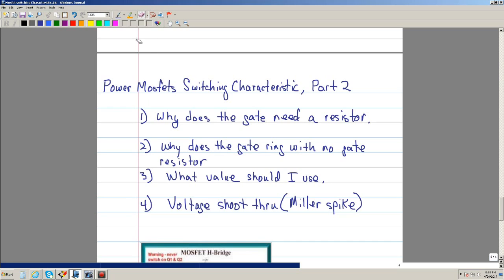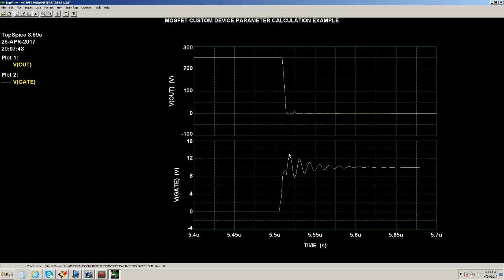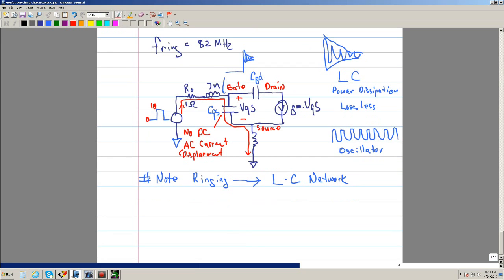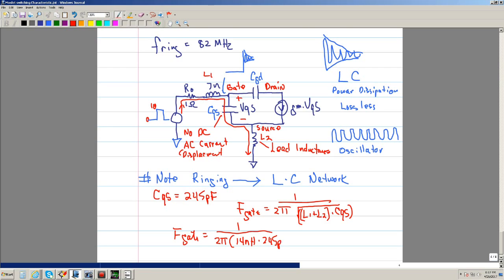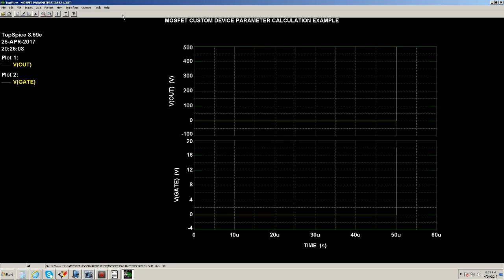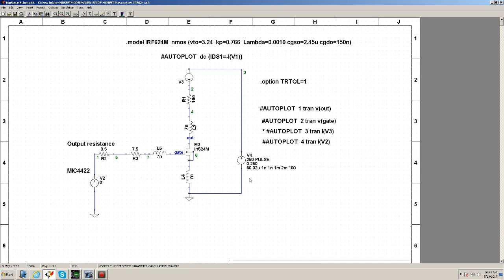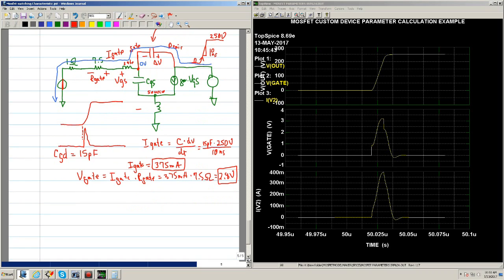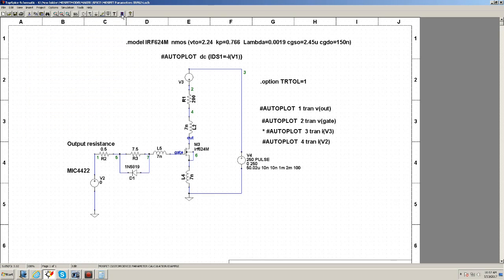MOSFET Switching Characteristics 2, (Miller Capacitance)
In this video, I explain the switching characteristic of a Power  MOSFET and explain what is cross conduction (shoot thru), and how to eliminate it. I also show how to damp the gate signal and how damping affects the switching characteristic of a MOSFET.  I then run a SPICE simulation to verify my results.